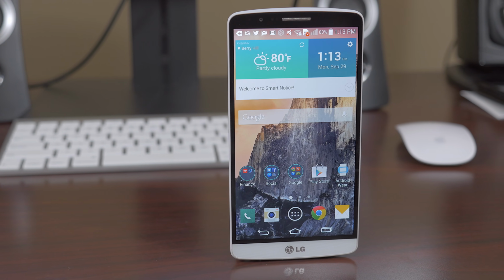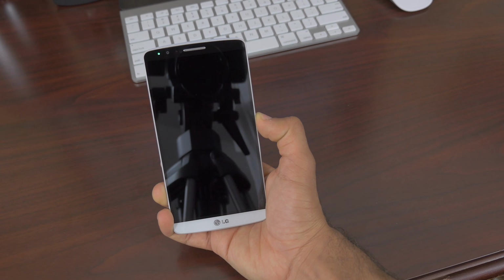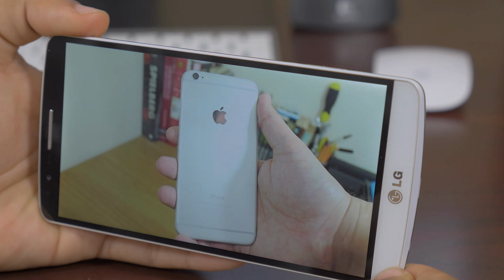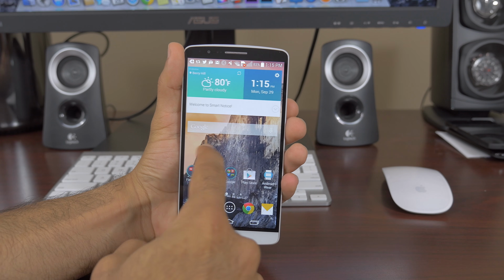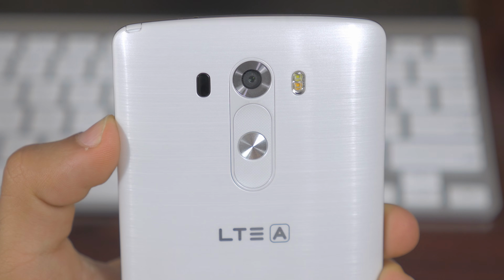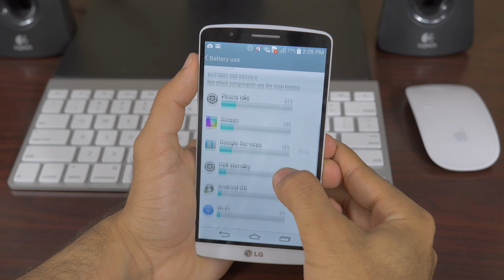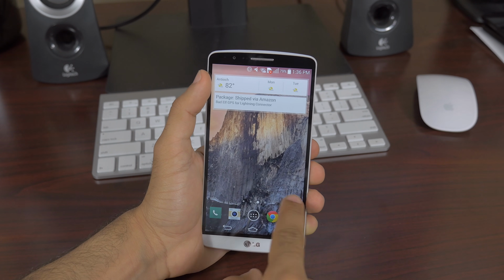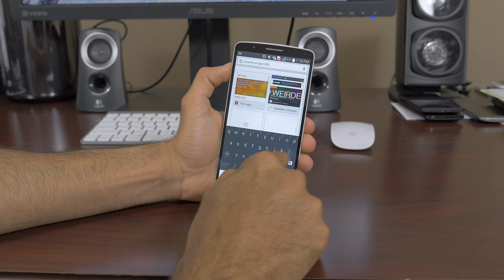LG G3: One Year Later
The LG G3 has been around for about a year now and while the media of the world is awaiting the arrival of the LG G4, we are going to take a look back at the G3.